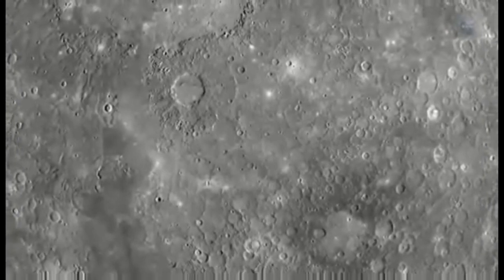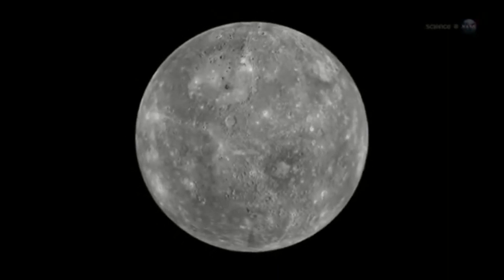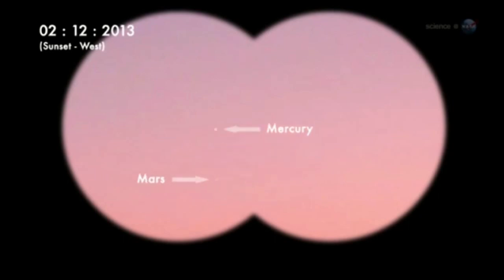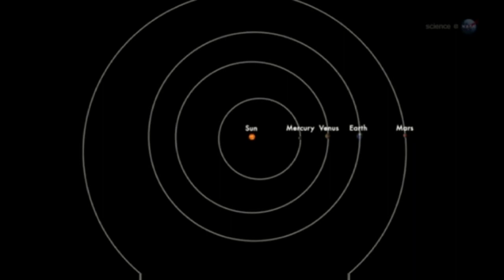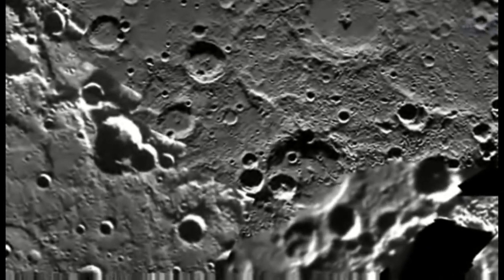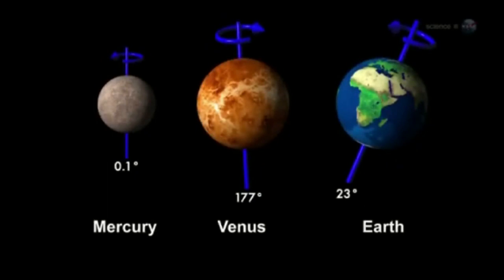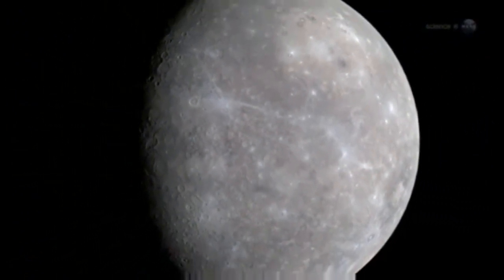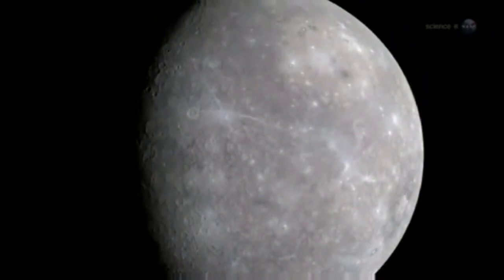Pink Planet at Sunset: Feb 2013.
The planet Mercury is about to make its best apparition of the year for backyard sky watchers. Look west at sunset for a piercing pink planet surrounded by twilight blue.